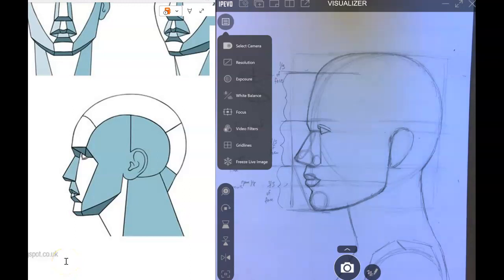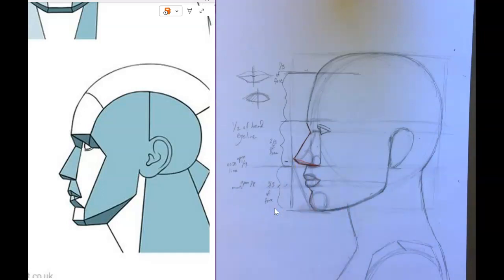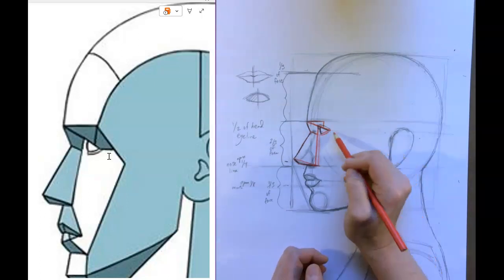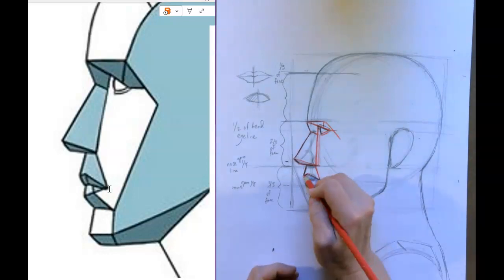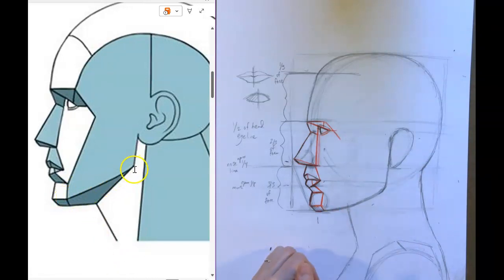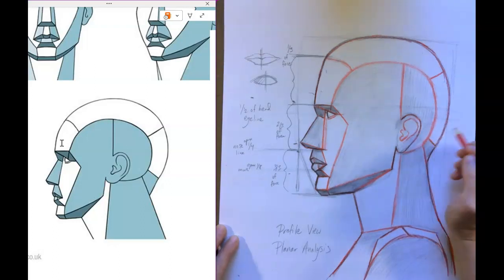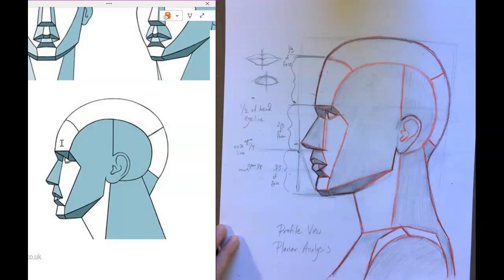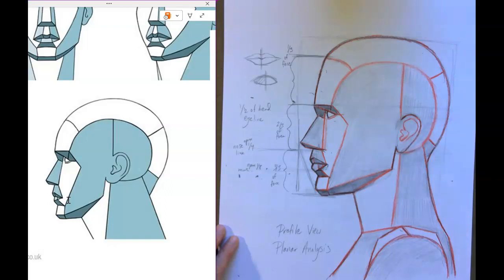Profile View Planar Analysis, Part 2